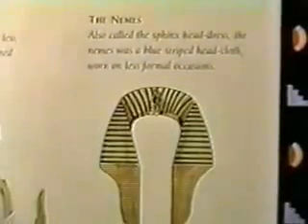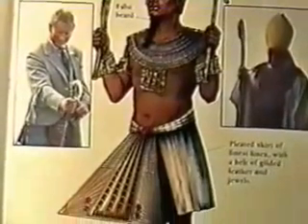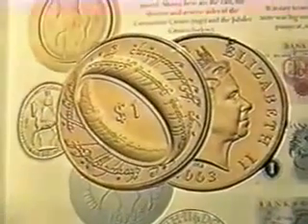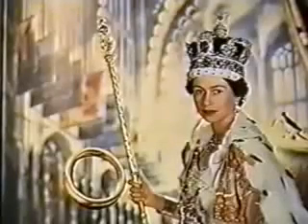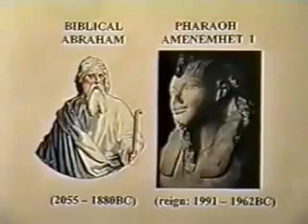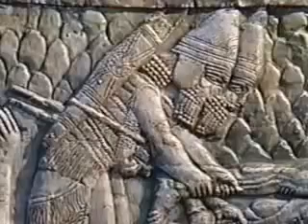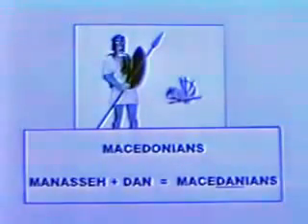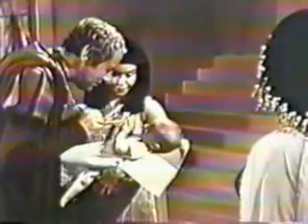Ring of Power- 9 of 29-Queen of England is a Hebrew descendant of Abraham!